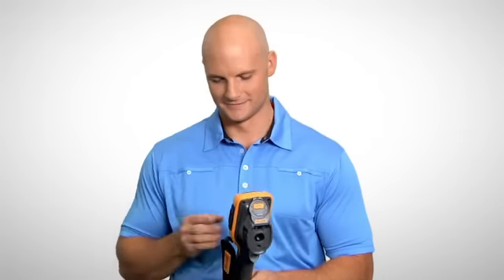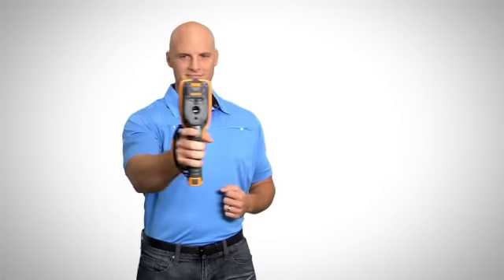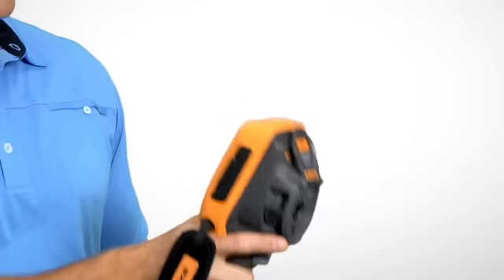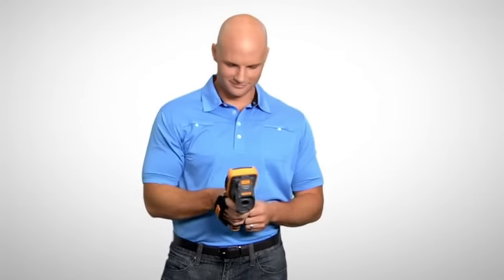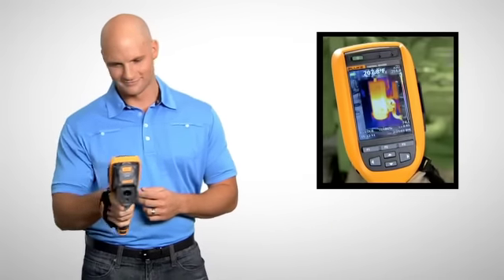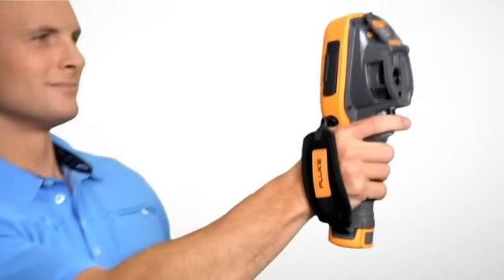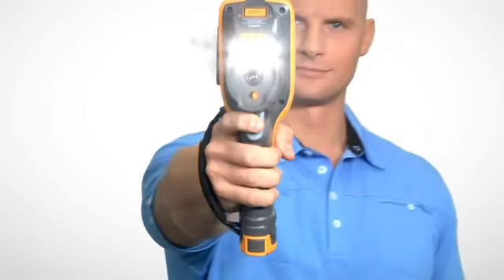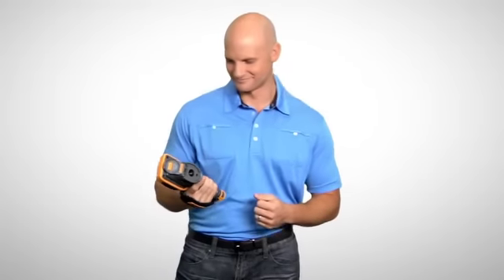The Fluke Ti100 Series Thermal Cameras!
Fluke’s thermal imagers are designed to be simple, and solid to save you time and money. The Fluke Ti125, Ti110, Ti105 and Ti100 imagers, are packed with the innovative features and functionality to help you locate potential problems and prevent costly failures. Performing and documenting infrared inspections has never been faster or more efficient with Fluke’s user friendly design and easy to use reporting software.

The Fluke Ti100 Series has extensive features such as:
- IR-OptiFlex™ focus system
- IR-Fusion® technology
- Multi-mode video recording
- Streaming video output
- Electronic compass
- IR-PhotoNotes™ annotation system
- Built rugged
- Voice annotation
- Laser pointer/torch
- One-hand operation